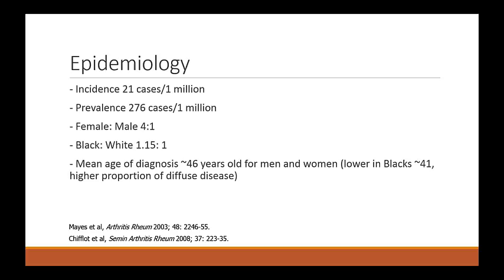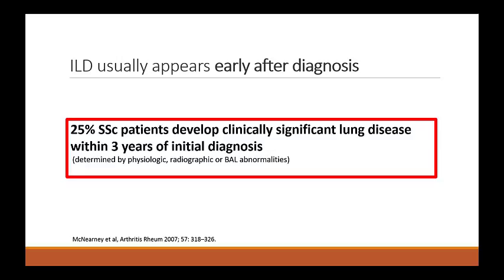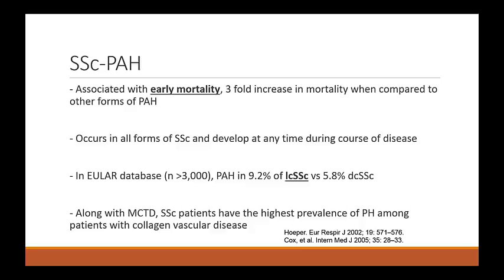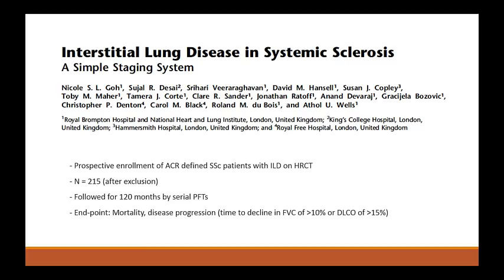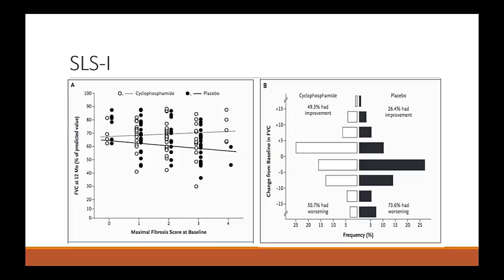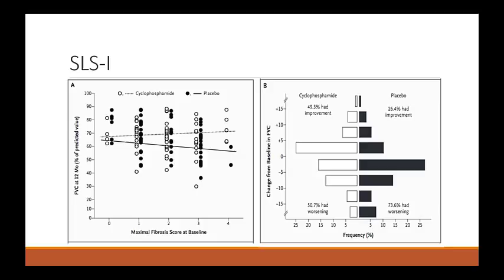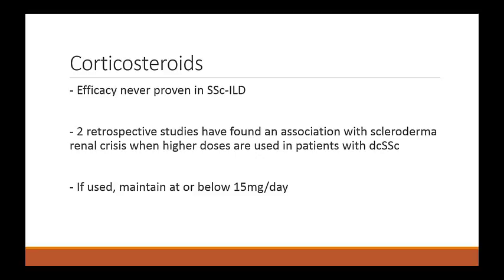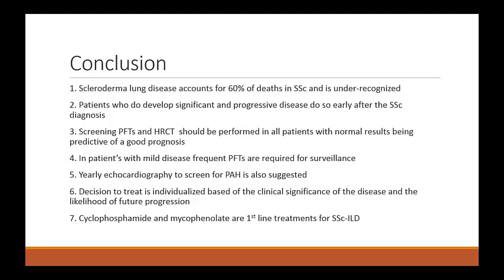Scleroderma Lung Disease 10142016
By Dr. Turfe